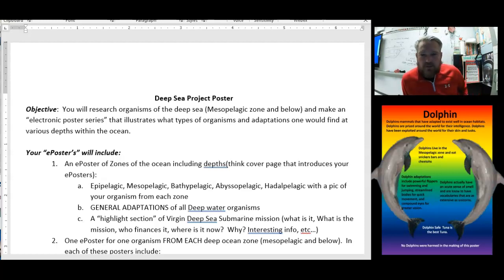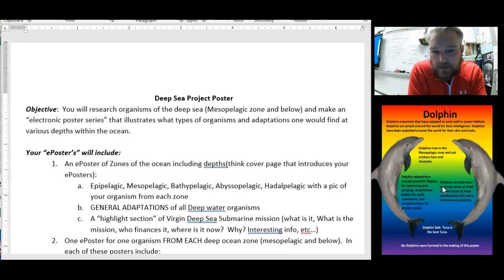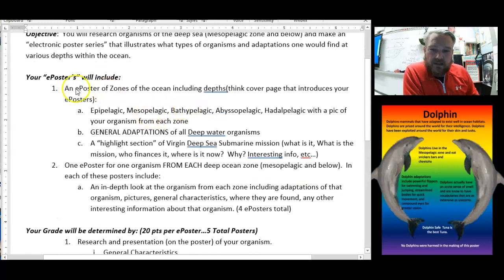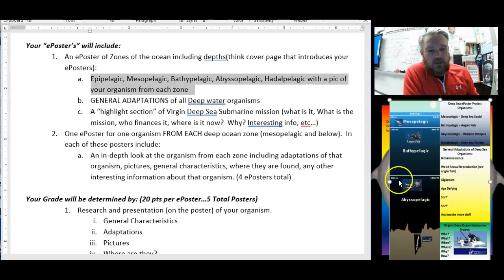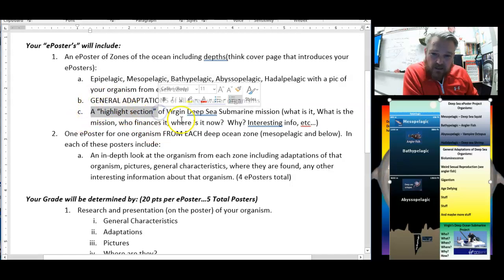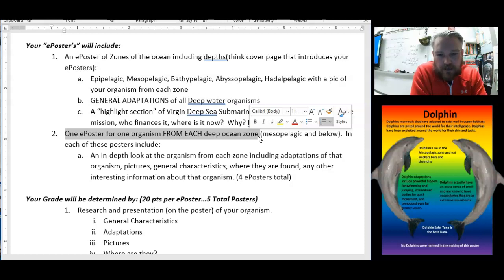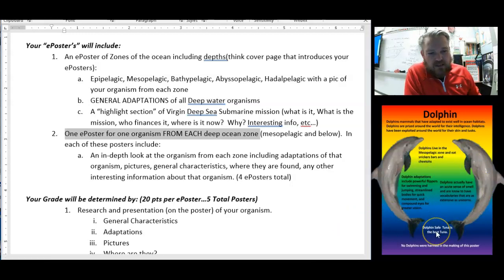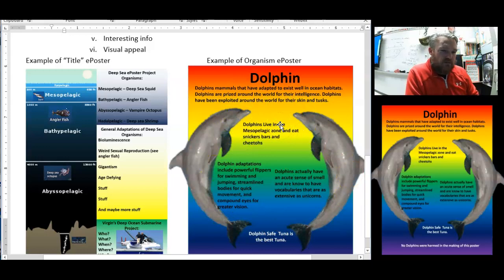The majestic dolphin